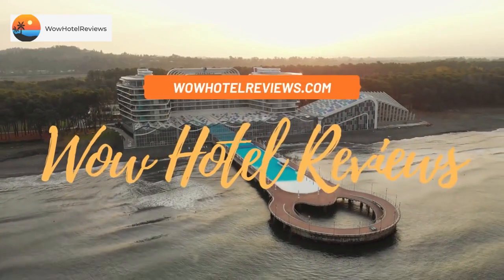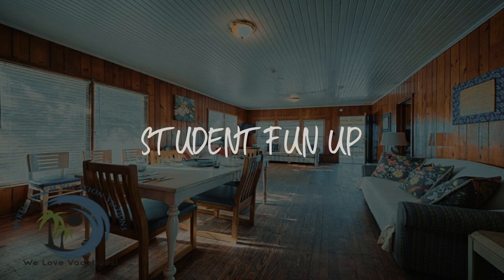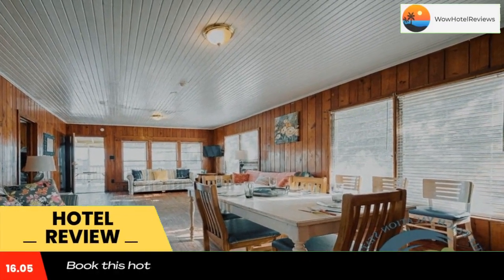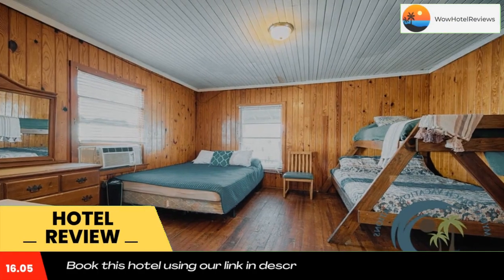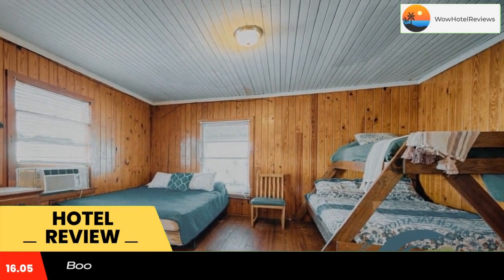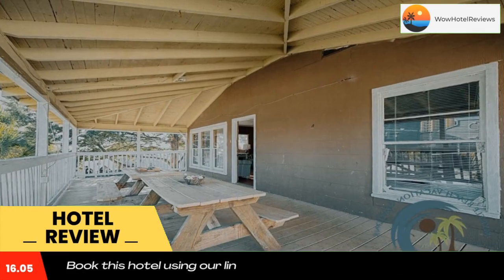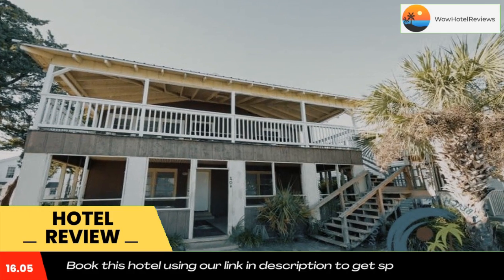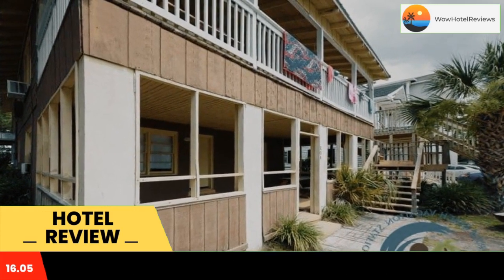Student Fun Up Review - Myrtle Beach , United States of America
Student Fun Up

Located in Myrtle Beach in the South Carolina region, Student Fun Up features a patio. The air-conditioned accommodation is a few steps from North Myrtle Beach, and guests benefit from private parking available on site and free WiFi.
The vacation home has 3 bedrooms, a flat-screen TV with satellite channels, an equipped kitchen with a microwave and a fridge, and a bathroom with a shower.
A terrace is available for guests to use at the vacation home.
Cherry Grove Beach is 1.5 miles from Student Fun Up, while Alabama Theater is 4.8 miles from the property. The nearest airport is Georgetown County Airport, 56 miles from the accommodation.